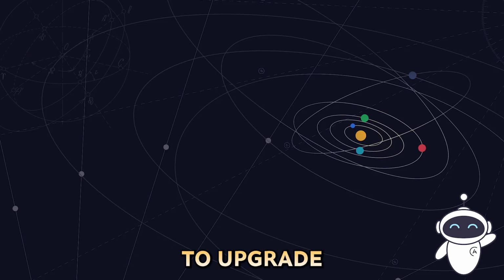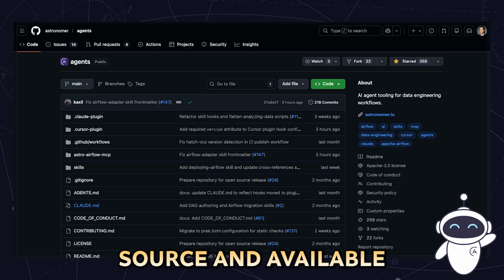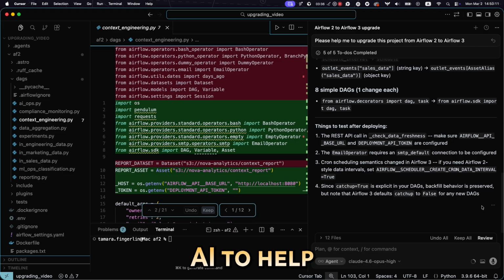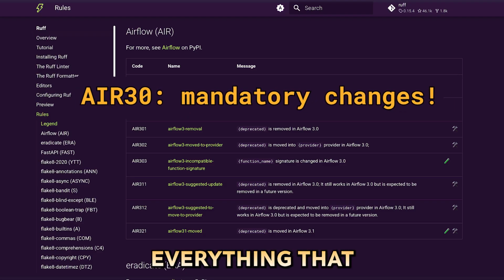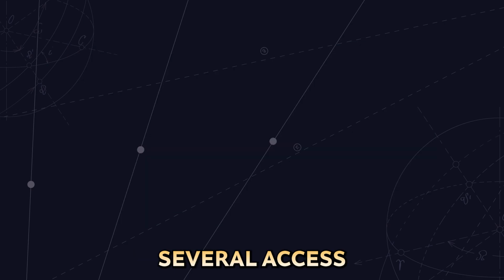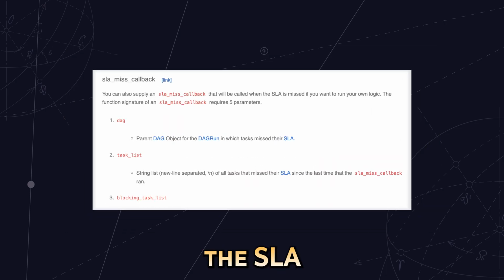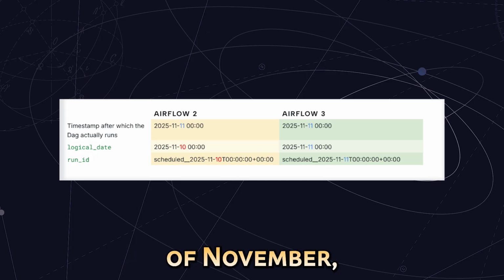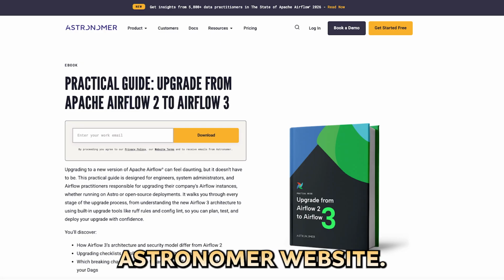How to upgrade from Airflow 2 to 3 (with AI Agent skills)